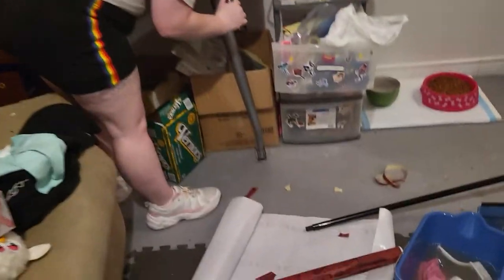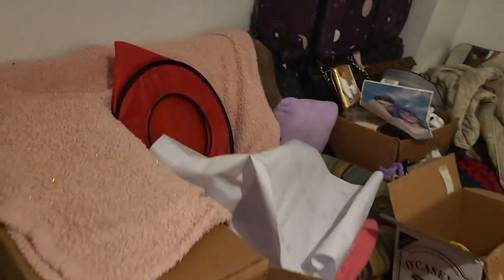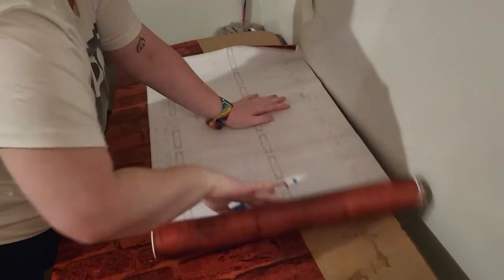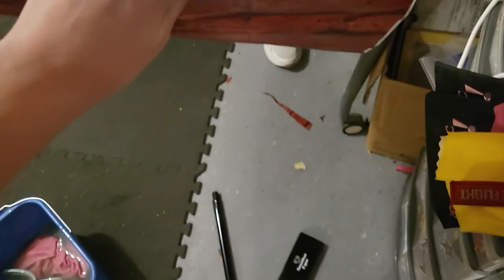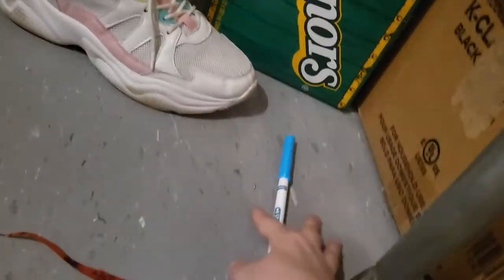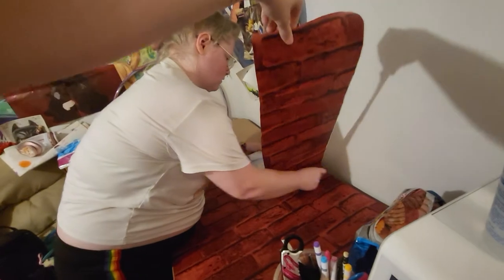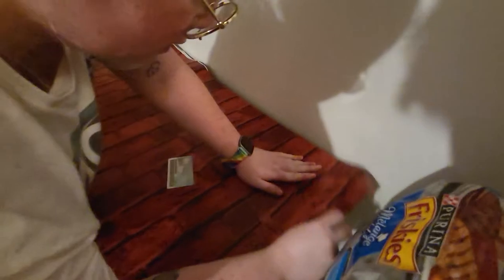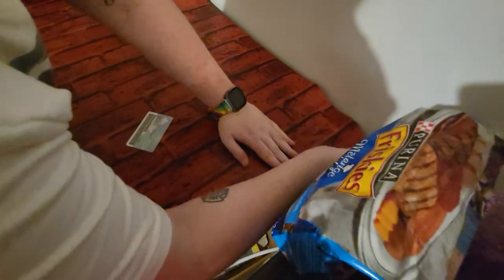Computer desk make over with my Bff Becca